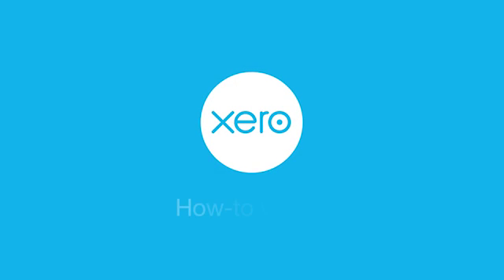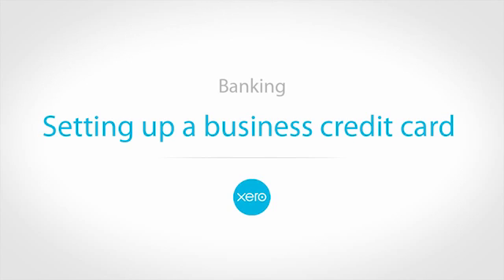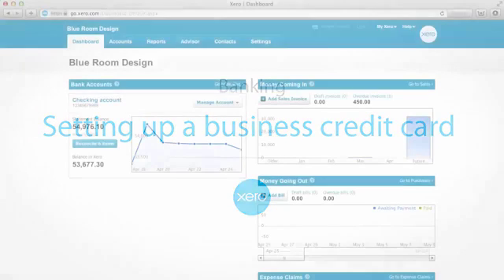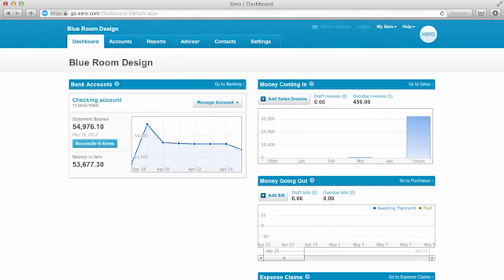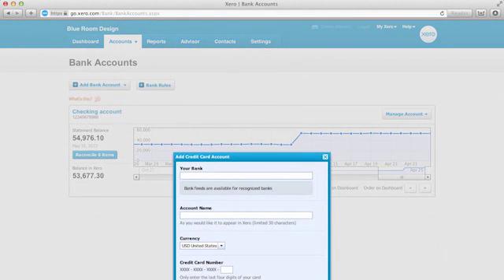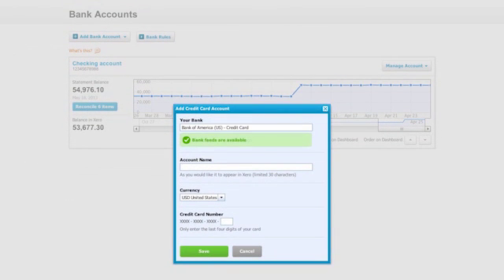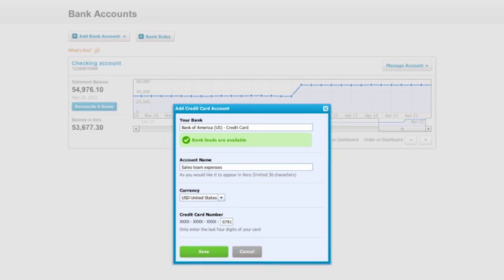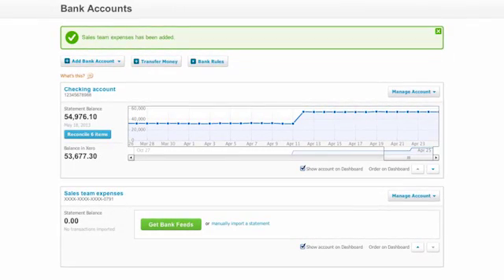Setting up a Credit Card with Flow & Xero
Welcome to Flow, the Cloud Accounting Experts. We’re Xero Gold Partners, which means we know Xero inside out.

At Flow we understand that running a business is incredibly demanding. Even simple things, like keeping tabs on credit card bills, can become a chore. Here’s a tip from our expert team for keeping tabs on your credit cards.